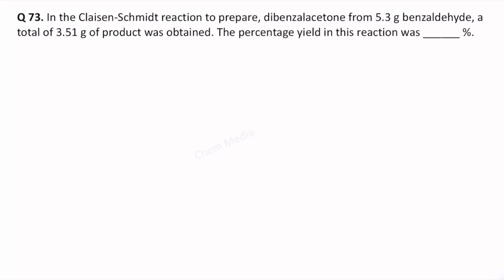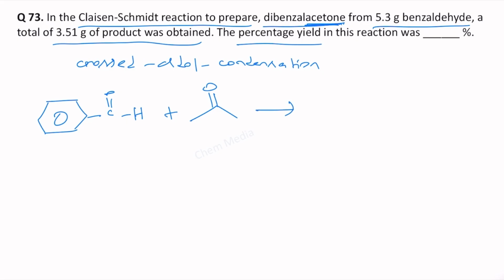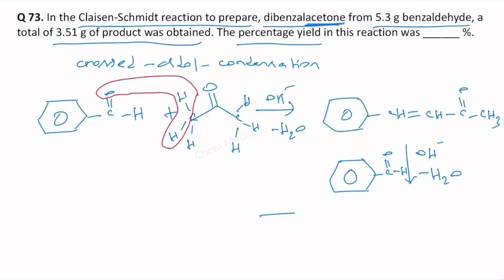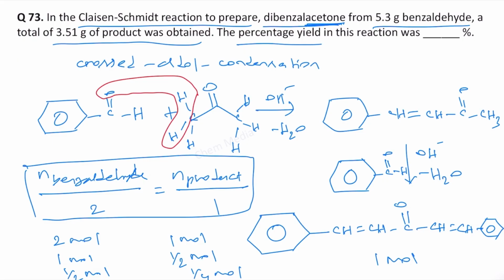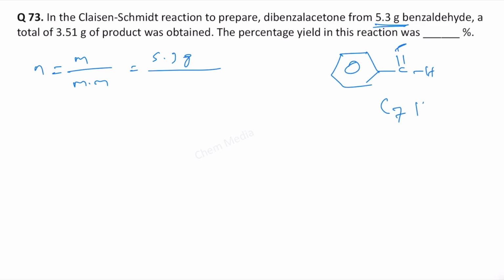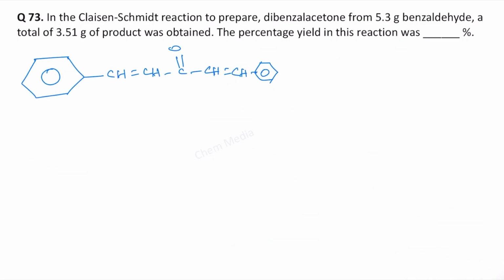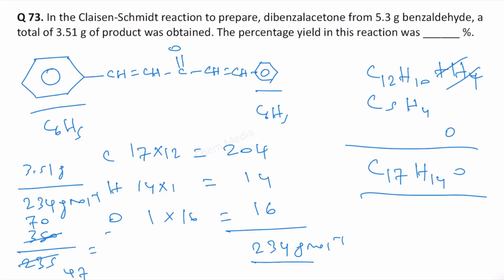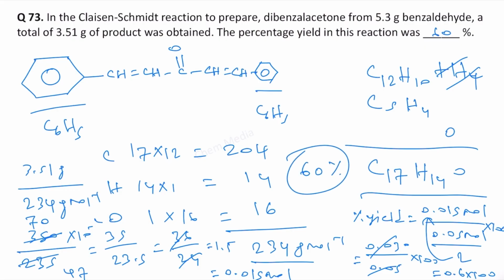In the Claisen-Schmidt reaction to prepare, dibenzalacetone from 5.3 g benzaldehyde, a total of 3.51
This video explains how to find out the percentage yield in the following reaction given.

In the Claisen-Schmidt reaction to prepare, dibenzalacetone from 5.3 g benzaldehyde, a total of 3.51 g of product was obtained. The percentage yield in this reaction was ______ %.